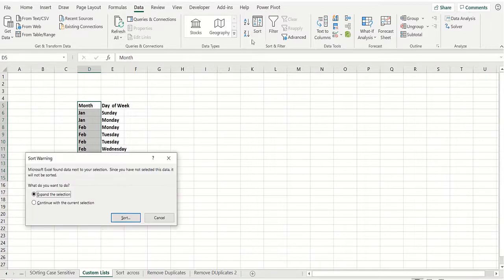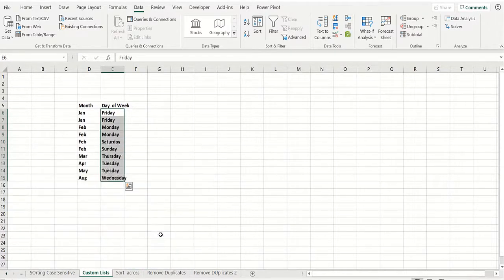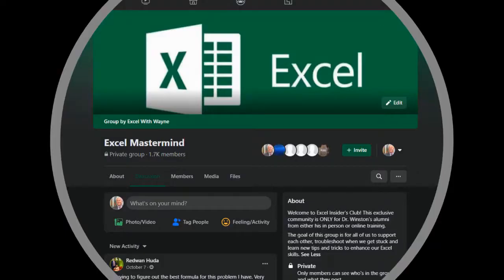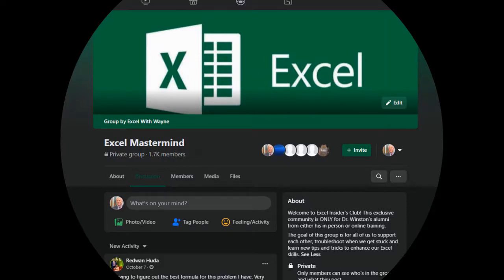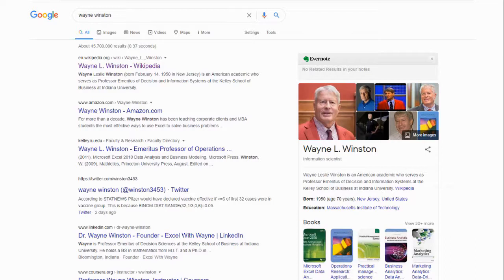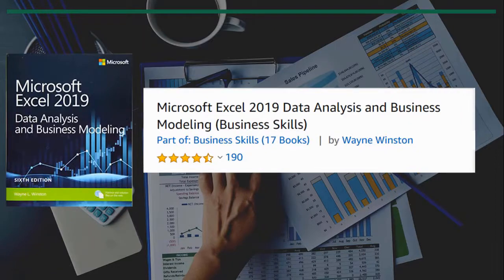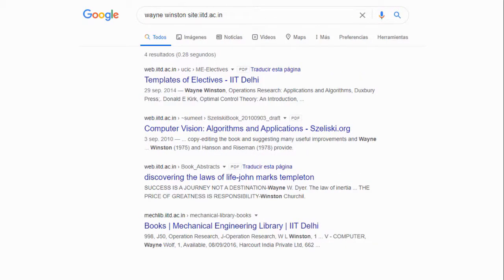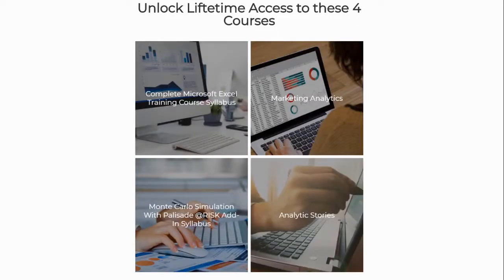How To Sort A Dataset With A Custom List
Harvard asked him to create their course and Microsoft asked him to write their book. In this video Dr. Winston discusses how to easily sort a dataset with a custom list.